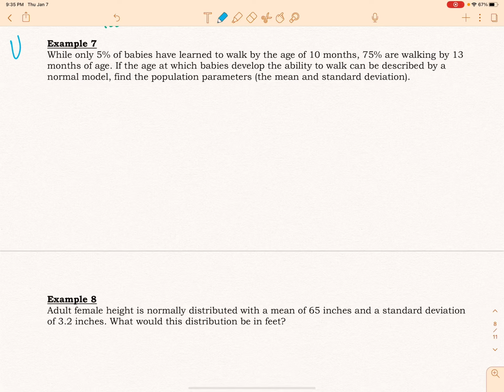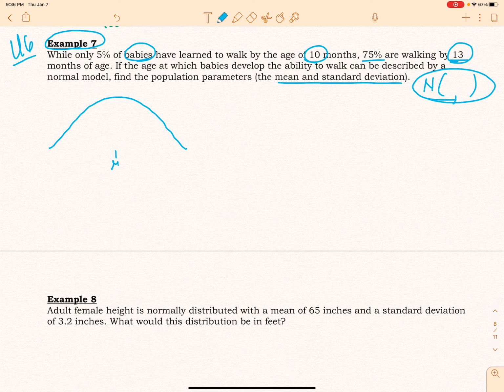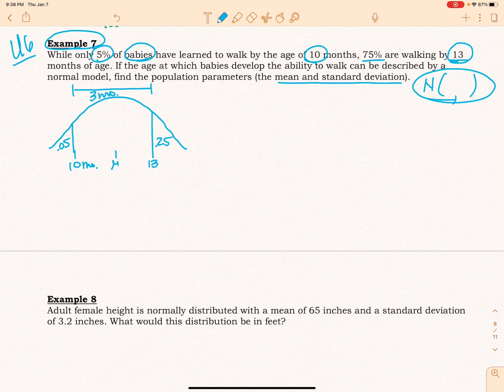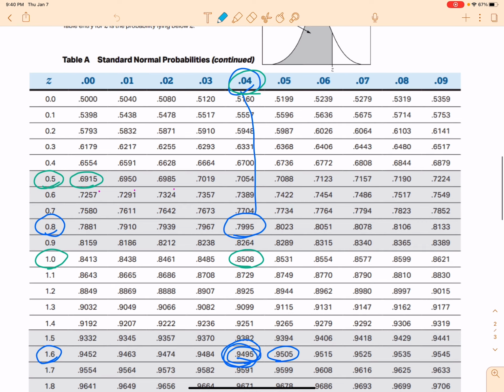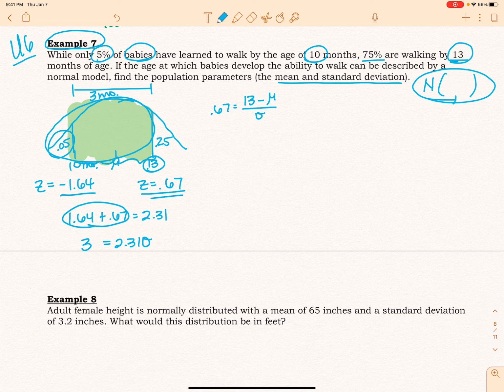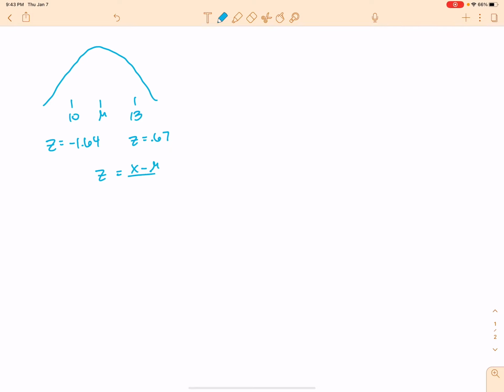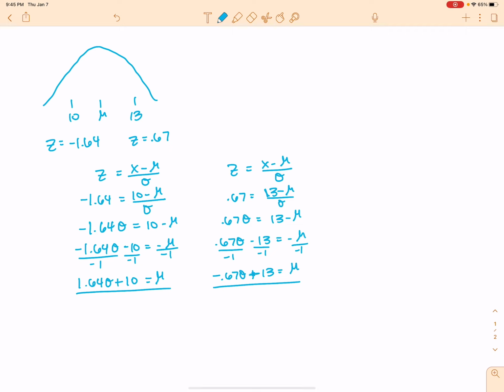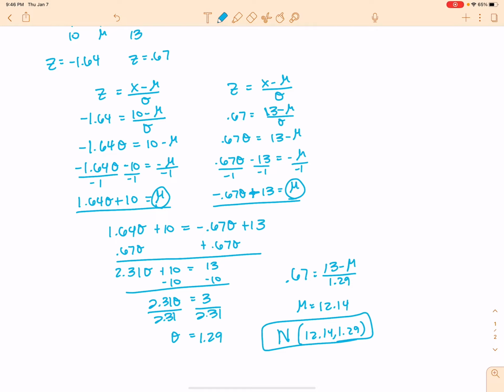Unit 6: Example 7